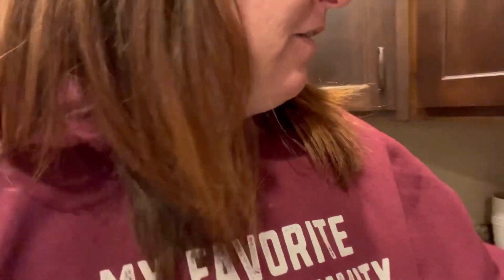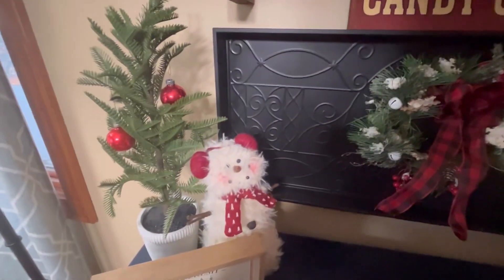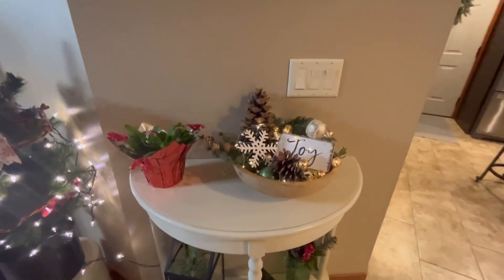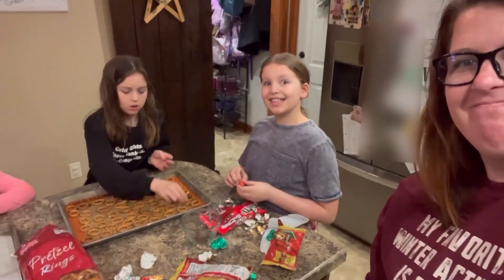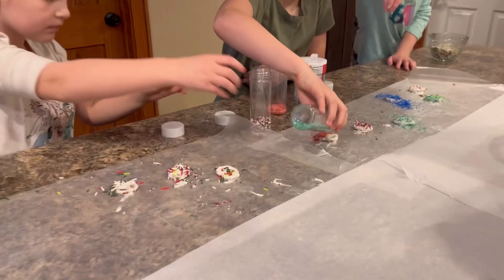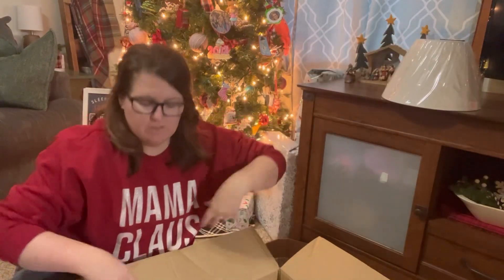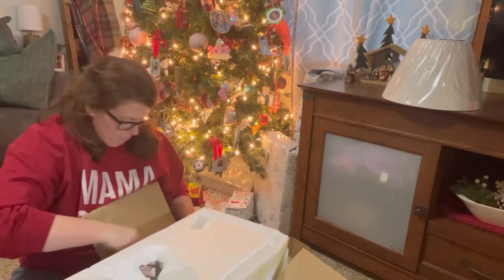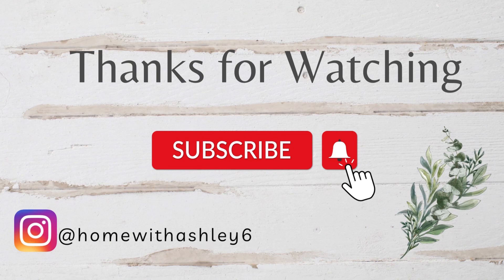All the Things are happening! Christmas treats, Christmas Decor and more! Vlogmas #4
Vlogmas #4 is a mixture of a few days. See some of my Christmas decor and create some Christmas Treats with us. My new lamp from Kirklands arrives so I get to put that together.